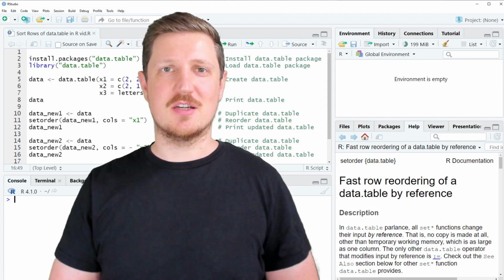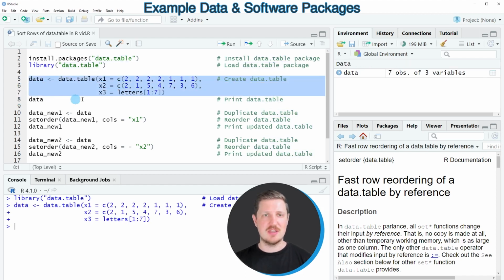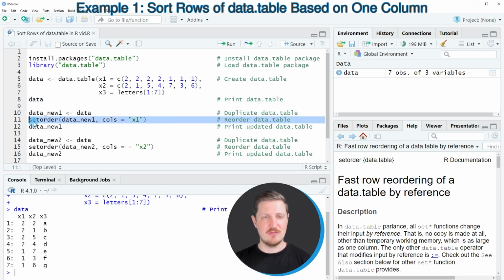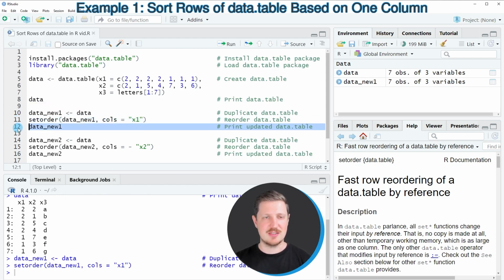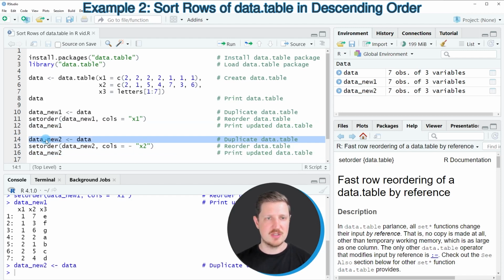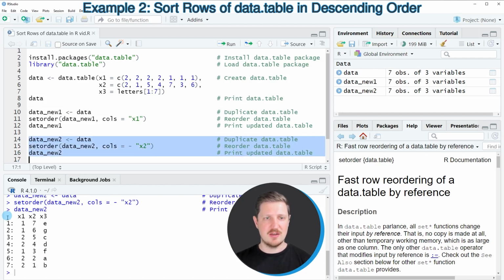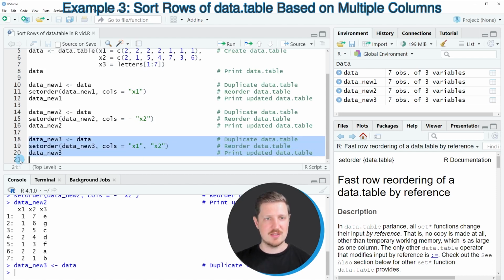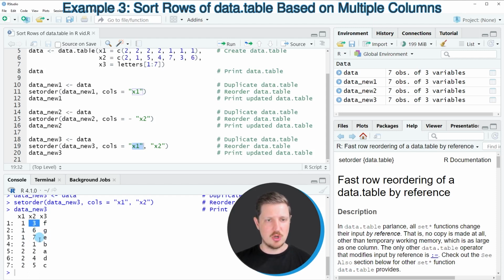Sort Rows of data.table in R (3 Examples) | Order with setorder Function | Single & Multiple Columns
How to reorder the rows of a data.table in the R programming language. More details
R code of this video:

install.packages("data.table")                     # Install data.table package
library("data.table")                              # Load data.table package

data ‹- data.table(x1 = c(2, 2, 2, 2, 1, 1, 1),    # Create data.table
                   x2 = c(2, 1, 5, 4, 7, 3, 6),
                   x3 = letters[1:7])
data                                               # Print data.table

data_new1 ‹- data                                  # Duplicate data.table
setorder(data_new1, cols = "x1")                   # Reorder data.table
data_new1                                          # Print updated data.table

data_new2 ‹- data                                  # Duplicate data.table
setorder(data_new2, cols = - "x2")                 # Reorder data.table
data_new2                                          # Print updated data.table

data_new3 ‹- data                                  # Duplicate data.table
setorder(data_new3, cols = "x1", "x2")             # Reorder data.table
data_new3                                          # Print updated data.table